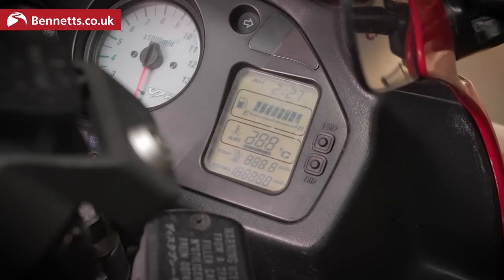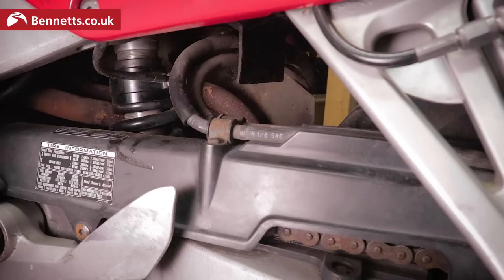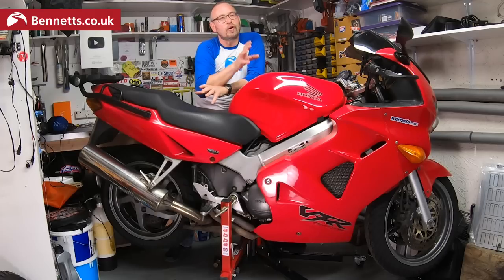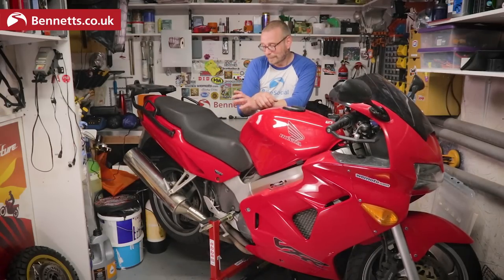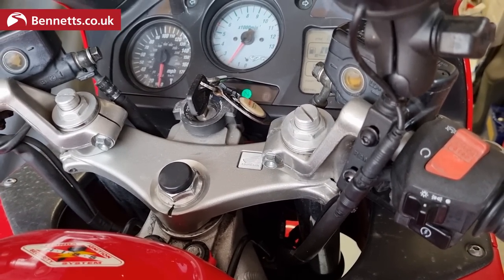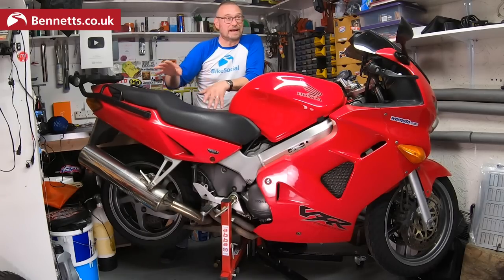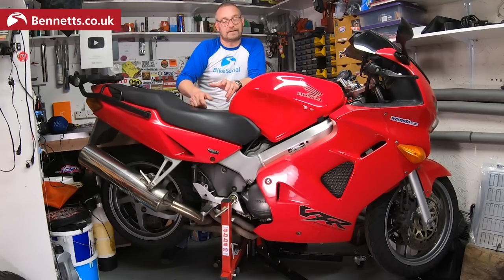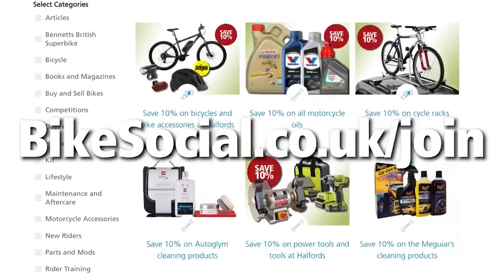Meet my 96,000 mile, £500 Honda VFR800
With almost 100,000 miles on the clock, this is my new long-term test bike! This 2001 Honda VFR800 cost just £500 and had one previous owner, who did all his own servicing. This is the start of my life with a high-mileage bike, and I'll be covering home servicing, fixes, workarounds and hacks to keep this thing on the road and running great. Hopefully...

LET’S CONNECT!